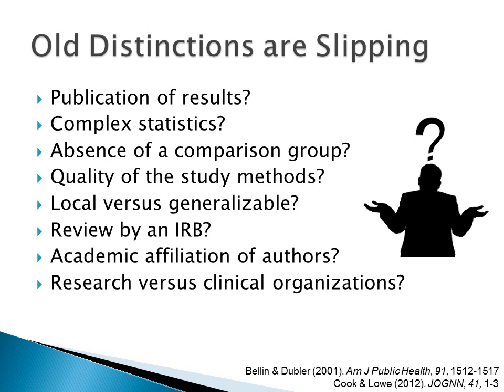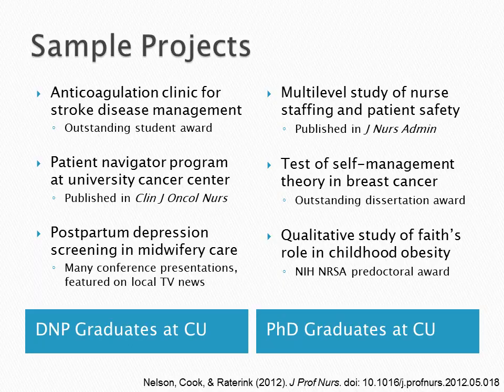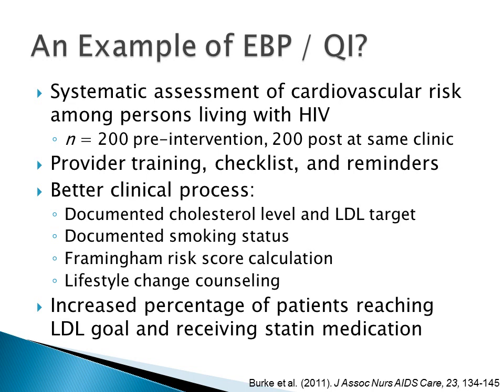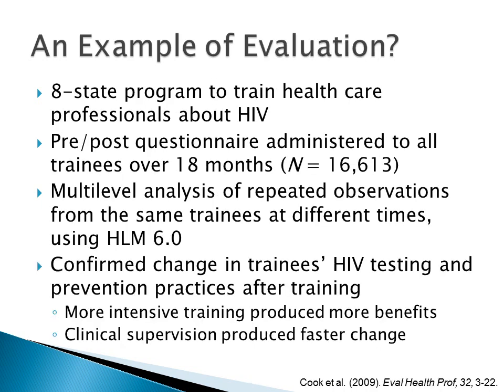Research Evaluation and QI